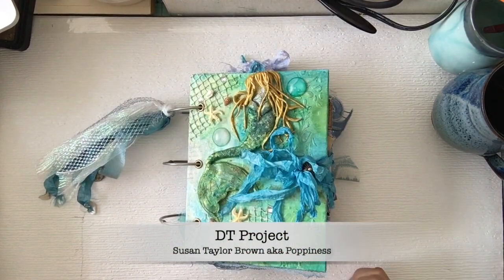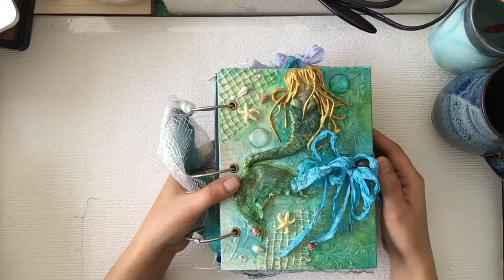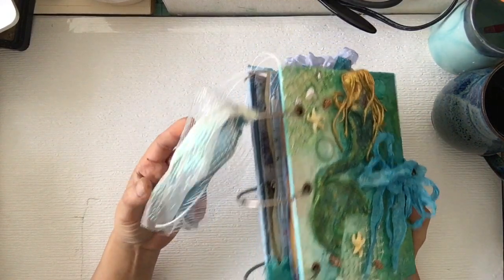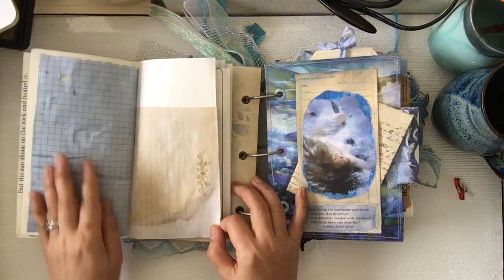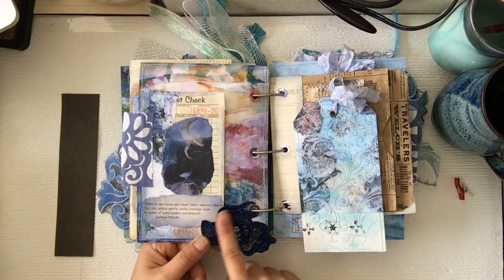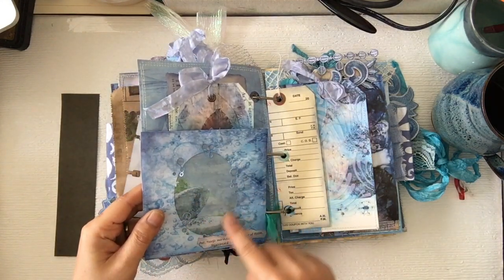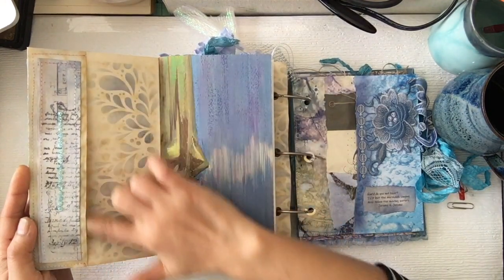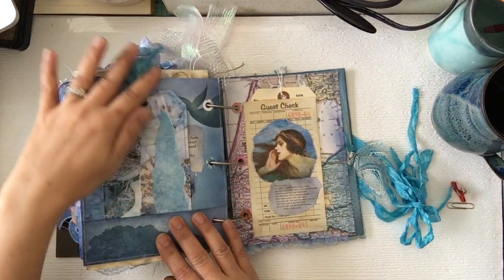My First DT-Project for Susan Taylor Brown aka Poppiness | Mermaid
Hello, everyone. It's my happy day hope you are not bored yet because I have exciting news to share. I've joined Susan Taylor Brown Team, Yay!

I've been working on this project for a while and was taking a break last week and just finishing it off yesterday and wanted to share what I've made with Poppiness wonderful kits.

Thank you so much for checking this out hope I can inspire you in some way.

Kits Used:
MERMAID DIGITAL PAPER Ocean Songs
FOREST FLOOR ECO Print
MERMAID QUOTES